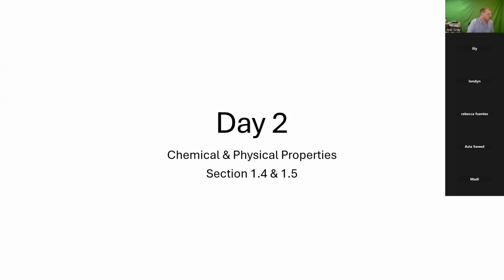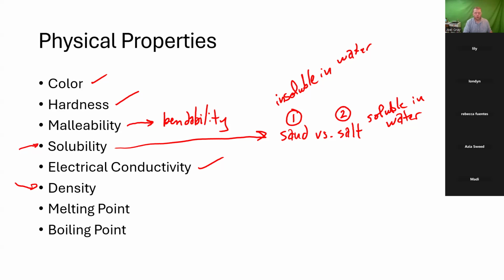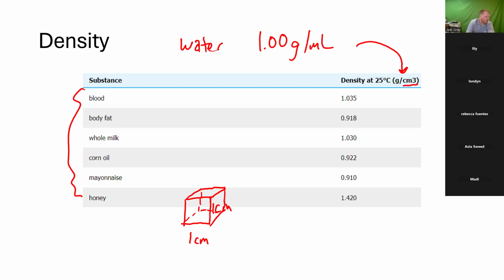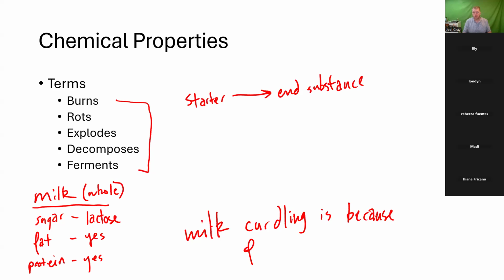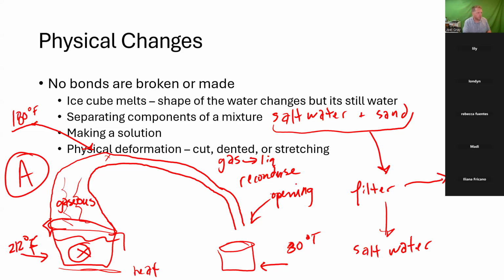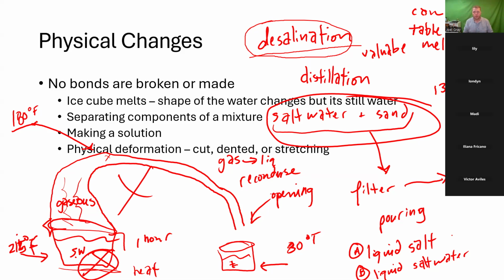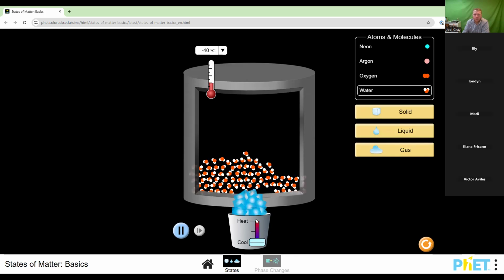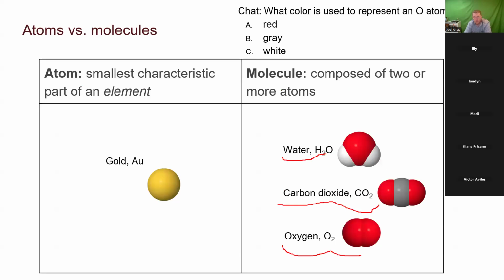CHEM 1310 - 08/28/2025